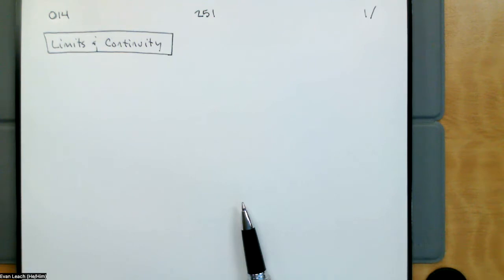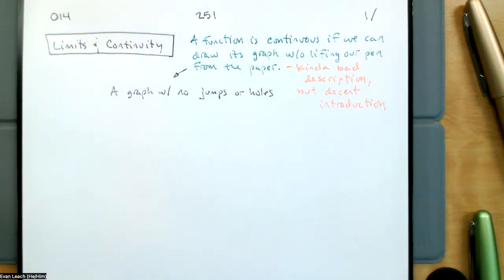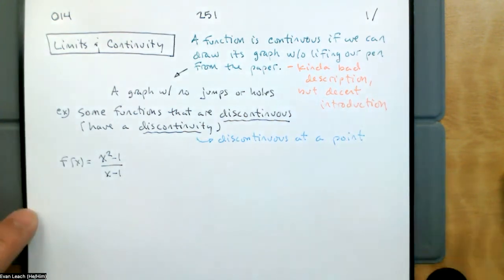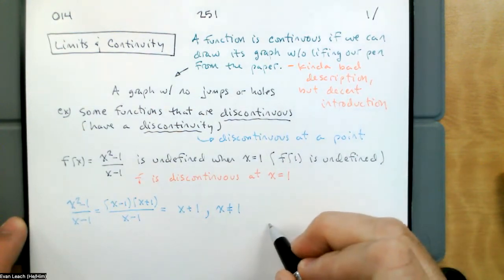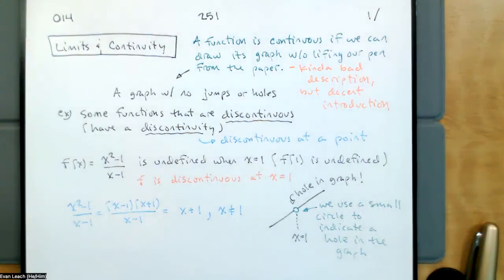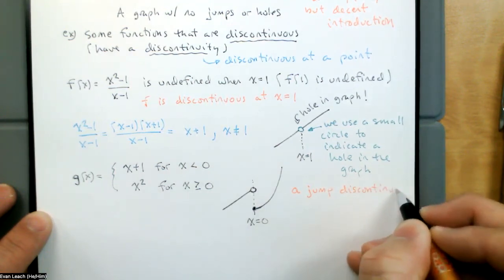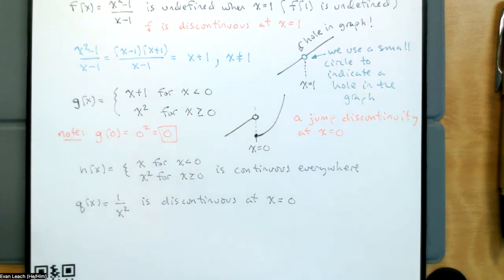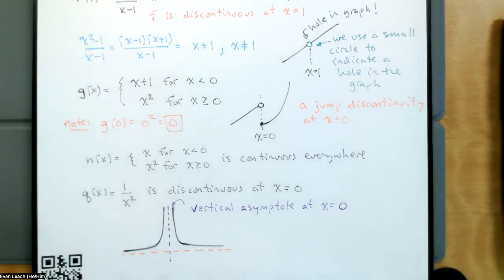251.014.1 Continuity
In this video, we look at what makes a continuous function by looking at what makes a function discontinuous at a point.
Spoiler: Holes, jumps and breaks. They make a function discontinuous at a point.